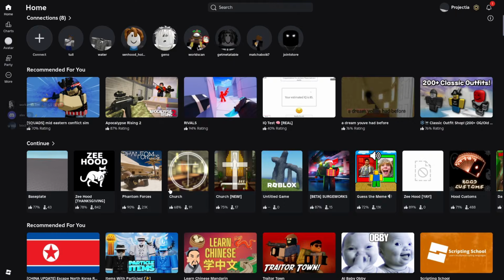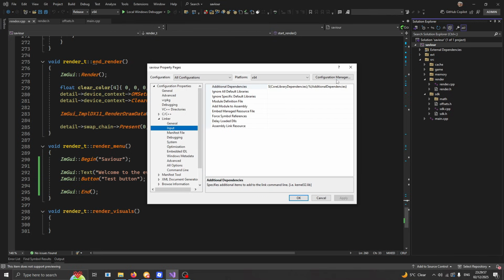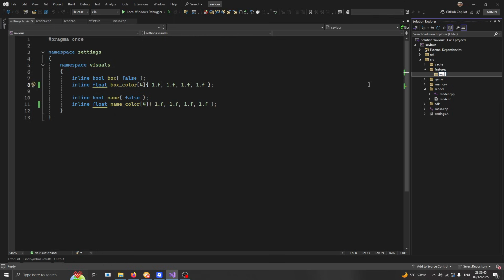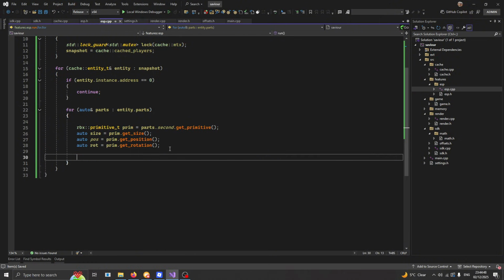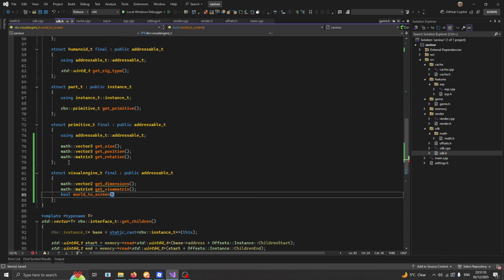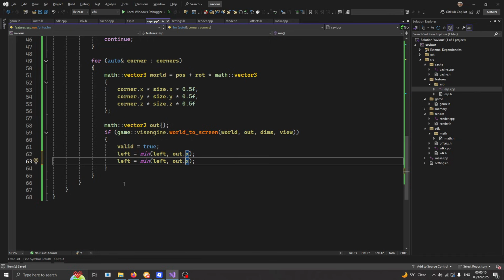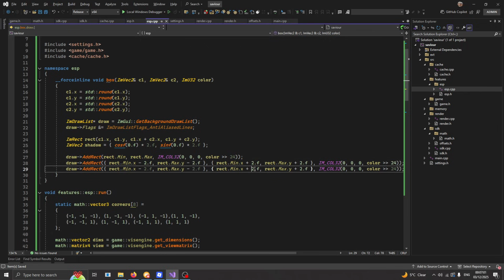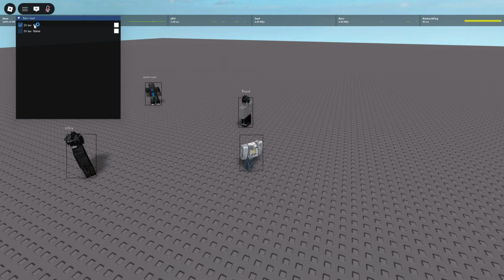HOW TO MAKE ESP WALLHACK AND IMGUI OVERLAY IN YOUR ROBLOX EXTERNAL (UPDATED) PART 3